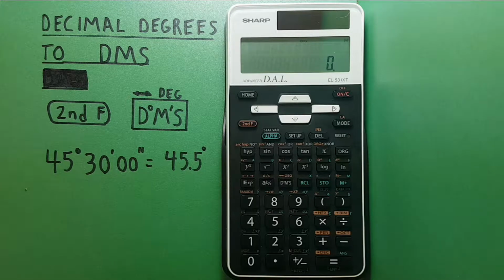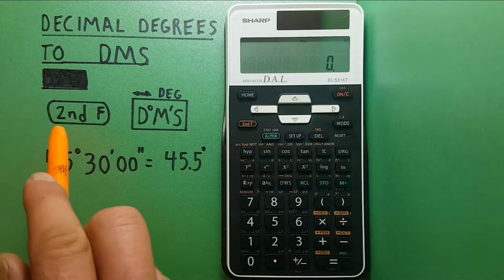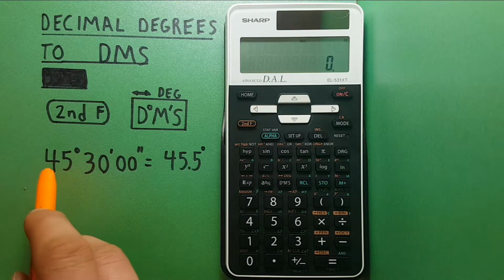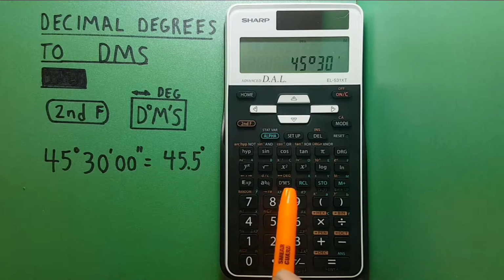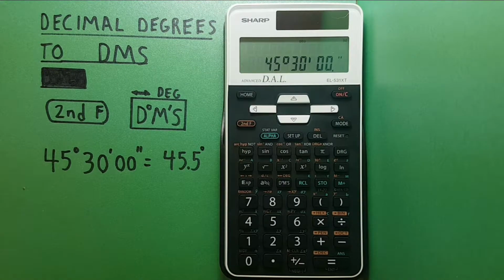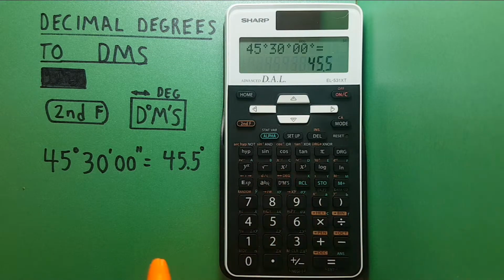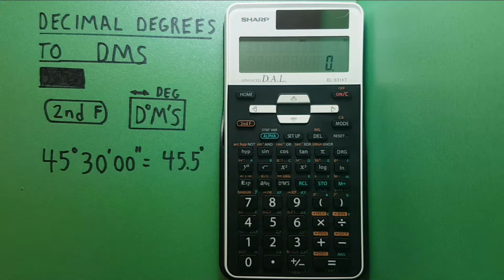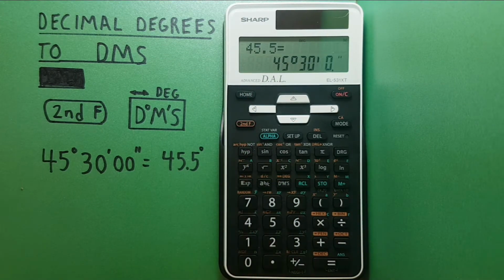How to convert between Decimal Degrees and Degrees, Minutes, Seconds on a Sharp EL-531XT Calculators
A quick tutorial on how to convert between decimal degrees and degrees, minutes, seconds (DMS) on a Sharp EL-531XT Calculator.